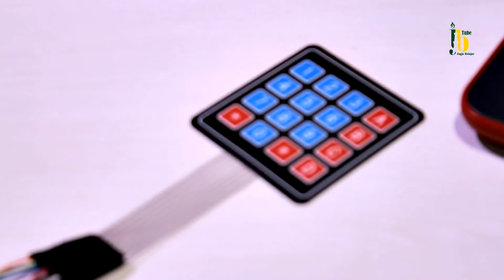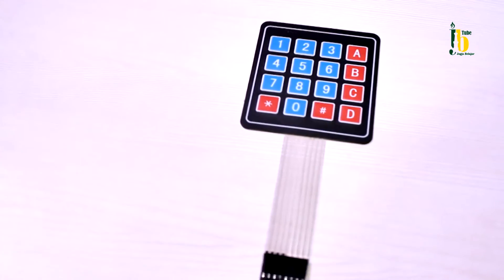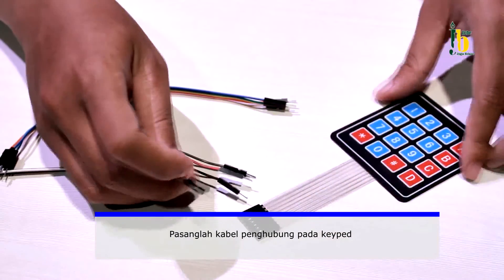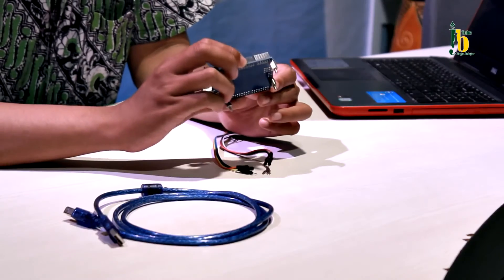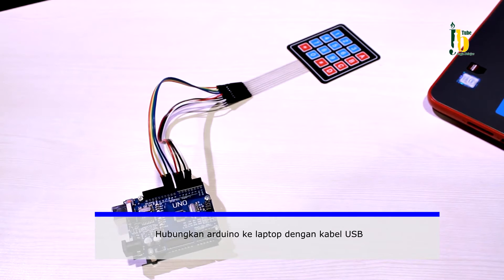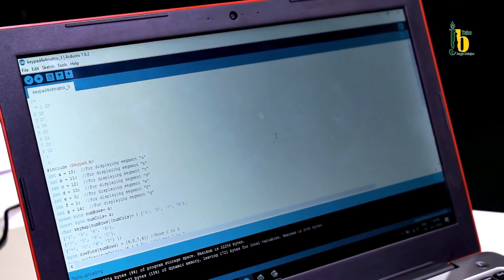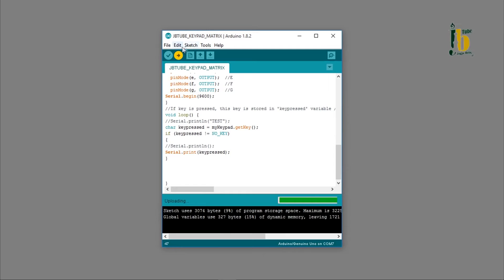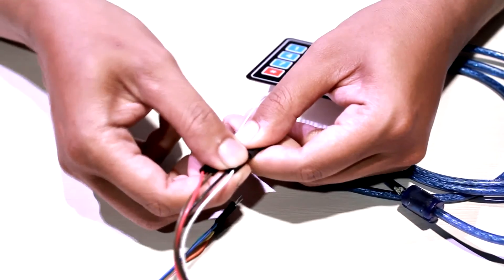MENGGUNAKAN KEYPAD 4X4 MATRIX PADA ARDUINO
Melanjutkan seri robotic, kali ini kita akan mempraktikkan keypad 4x4 matrix.

Keypad adalah tombol yang tersusun untuk mengetikkan angka atau huruf sebagai salah satu sarana untuk interaksi manusia dan mesin.

Keypad matrik 4×4 adalah salah satu jenis keypad yang terdiri dari 16 tombol. 0 – 9 dan A – D.

Keypad 4×4 ini terdiri dari rangkaian push button yang disusun sedemikian rupa yang tersusun atas kolom dan baris, sehingga untuk mengakses tiap kolom dan baris maka bisa menggunakan proses scanning tiap kolom dan baris dari keypad tersebut